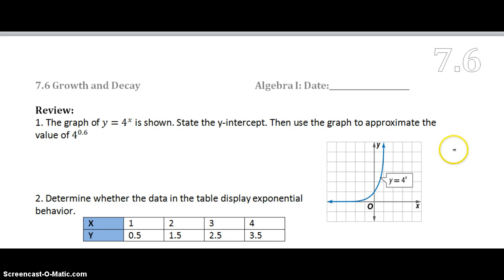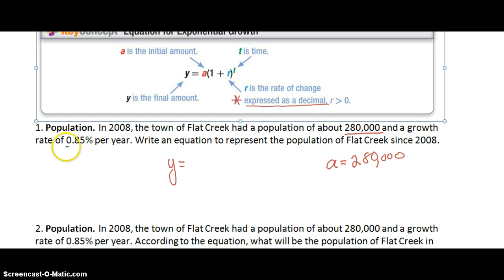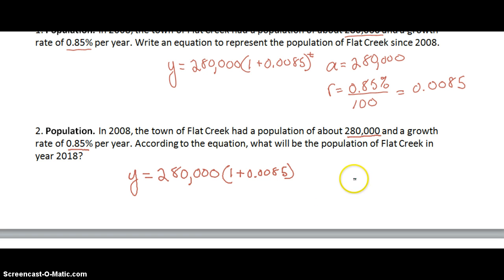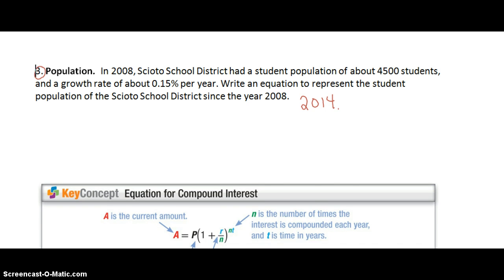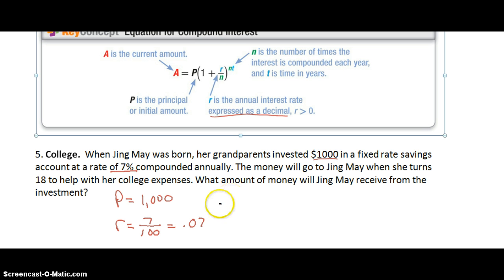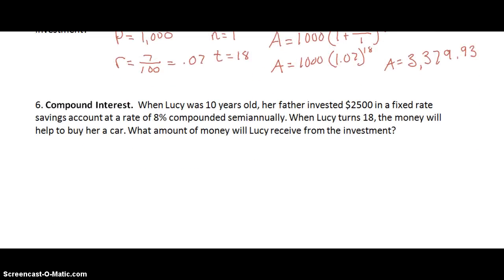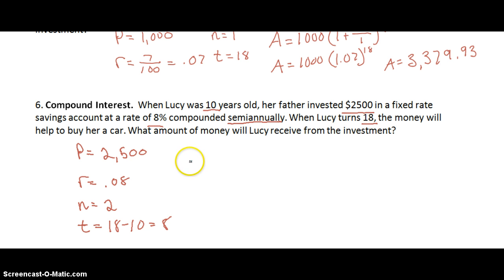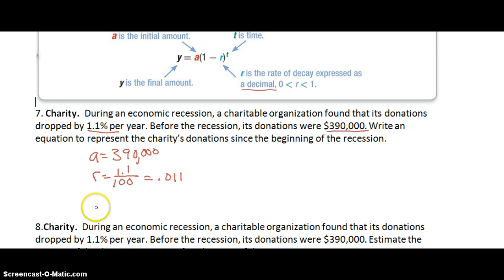7.6 Growth and Decay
7.6 Growth and Decay